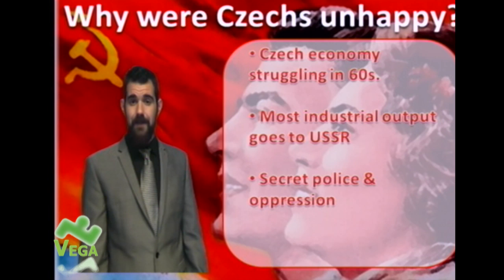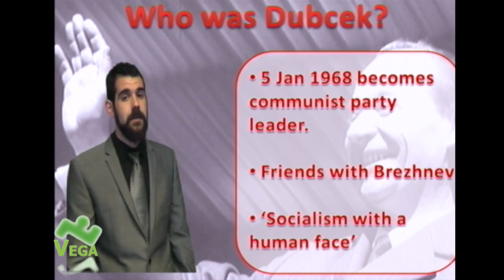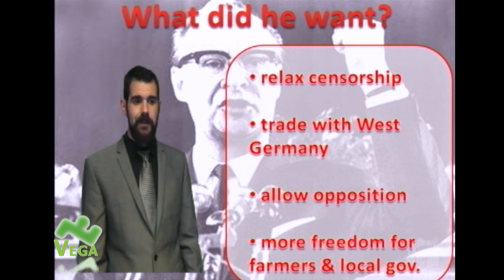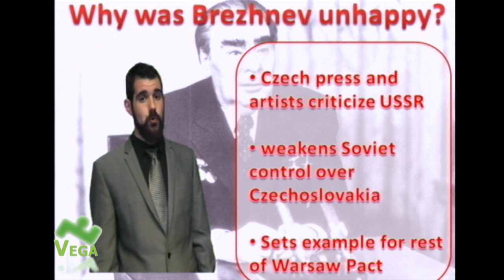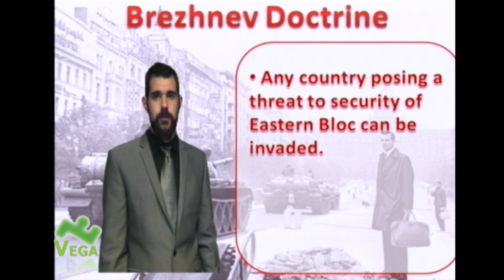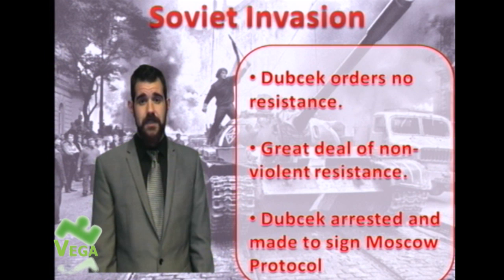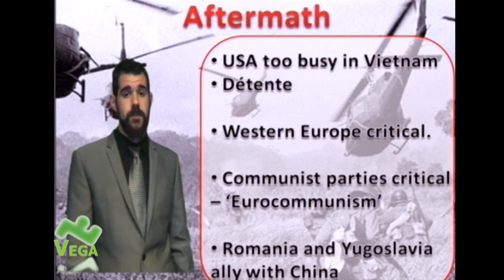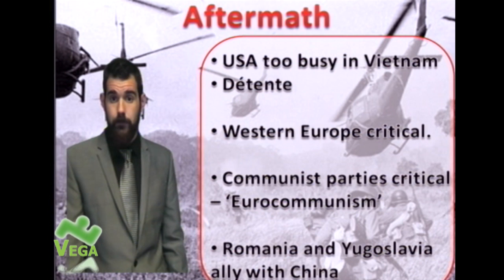GCSE History: Prague Spring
Mr King talks you through the Prague Spring to help you revise for your GCSE History exam. Why not use this video to help you make a mindmap of everything you need to remember for your exam?